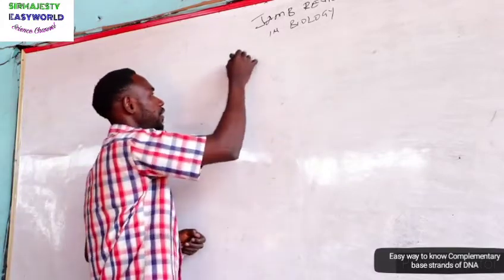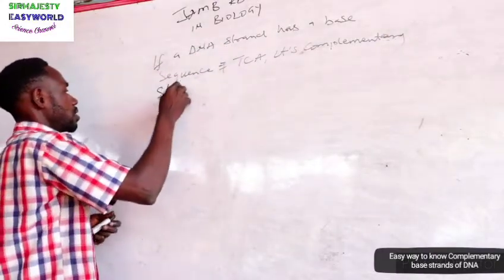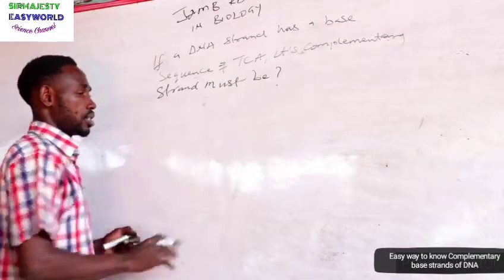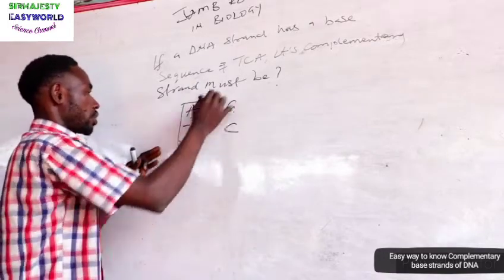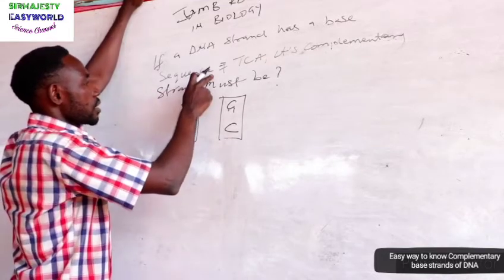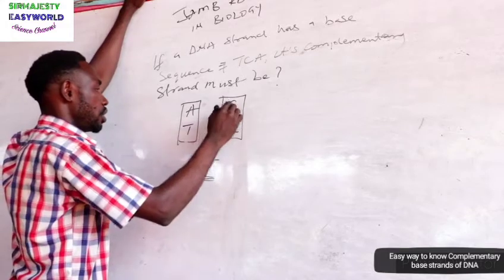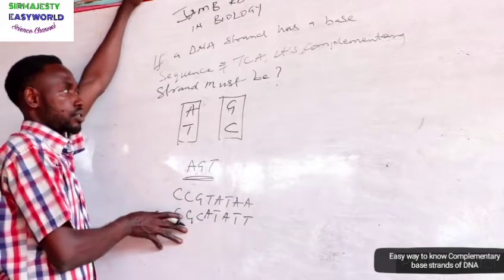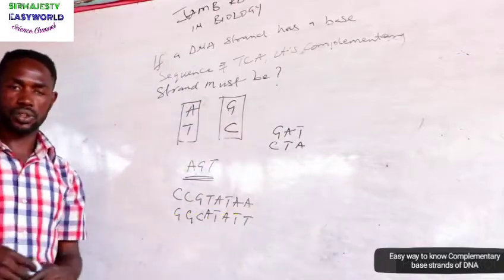If a DNA strand has a base sequence TCA it's complimentary strand must be ?. JAMB & NEET.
The shortcut to know the know the Complementary base sequence of a DNA strand.
If a DNA strand has a base sequence TCA, it's Complementary strand must be ?